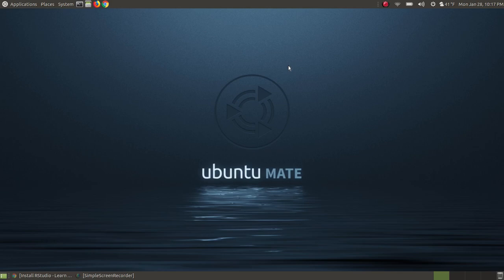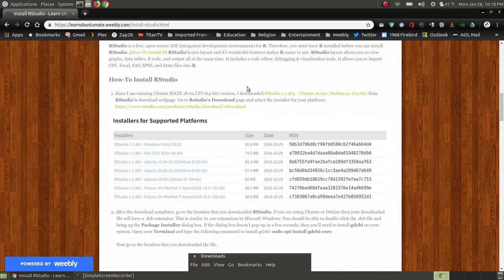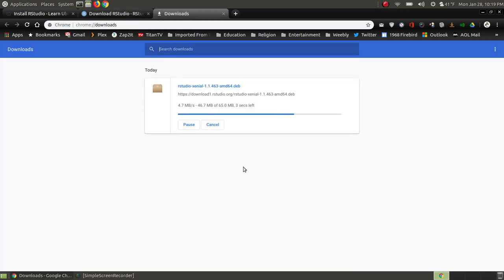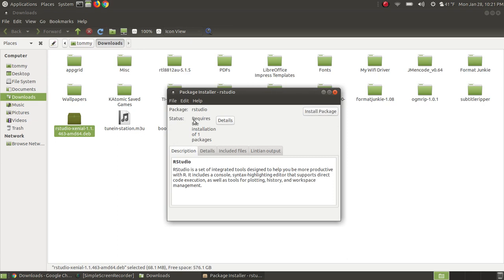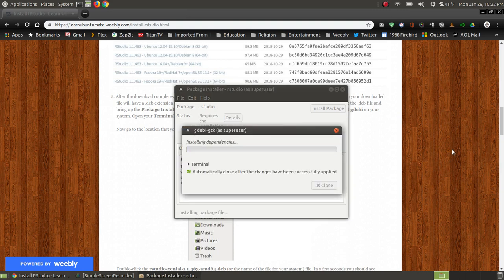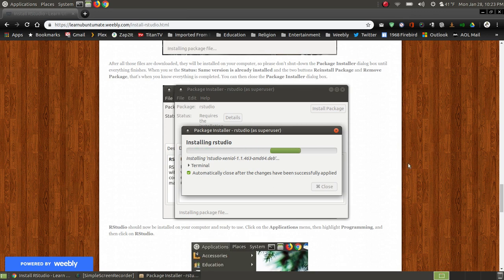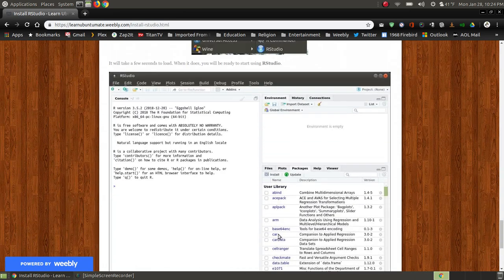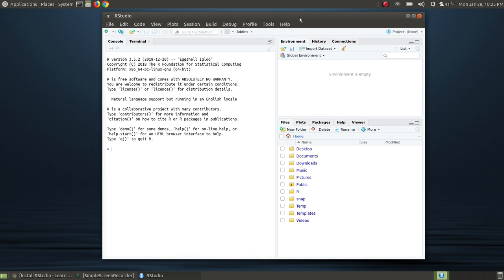How To Install RStudio in Ubuntu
In this video I demonstrate how to install RStudio in Ubuntu MATE 18.04.1 LTS.